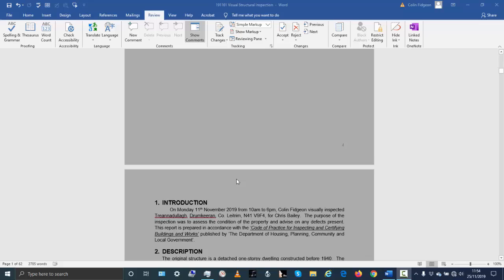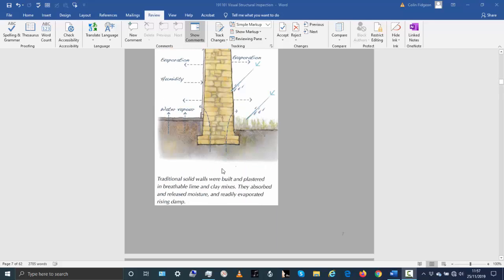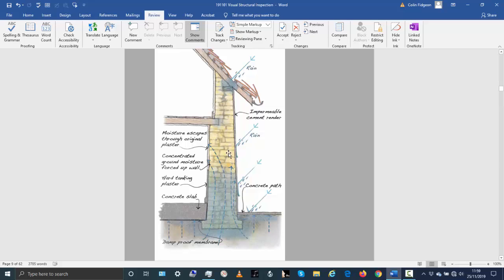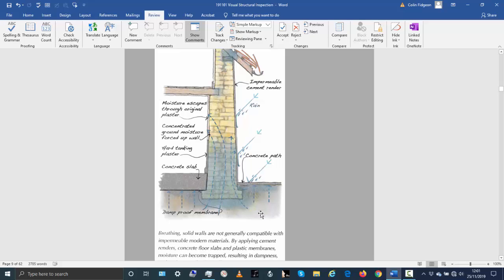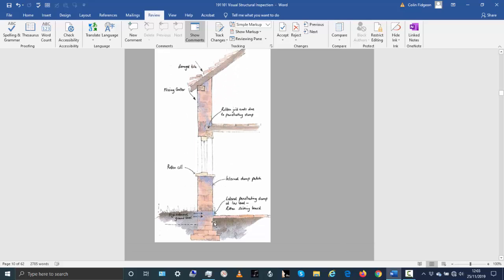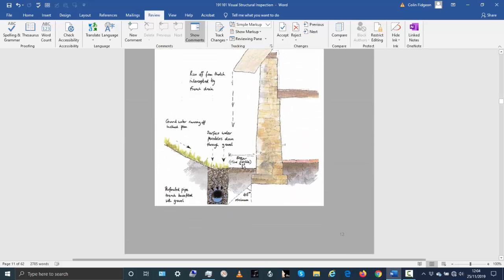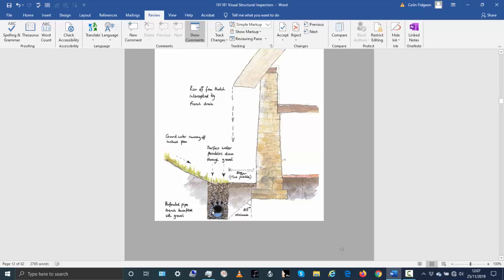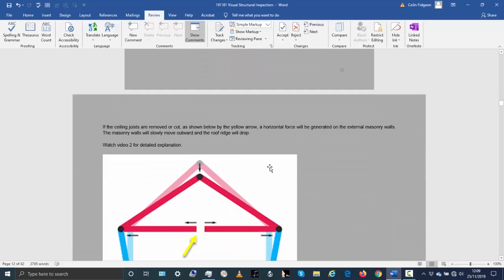Treannadullagh, Drumkeeran, Video 1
This is video 1 of 7 to accompany the pre-purchase inspection report for a dwelling in Treannadullagh, Drumkeeran, County Leitrim.